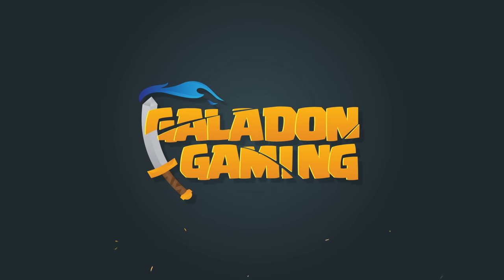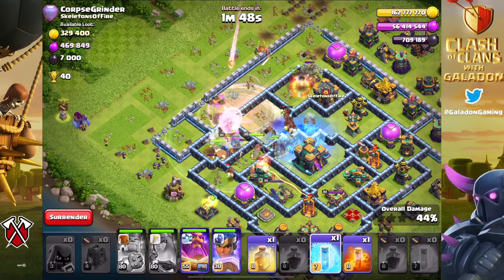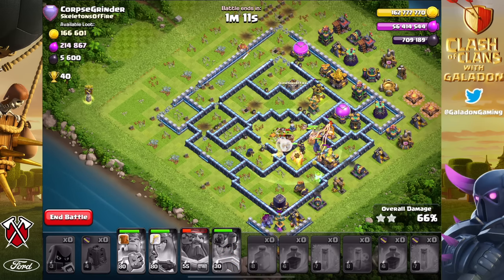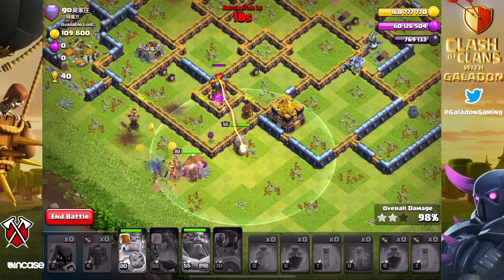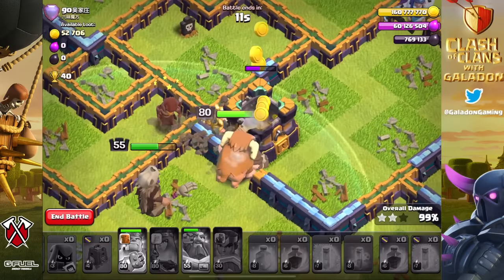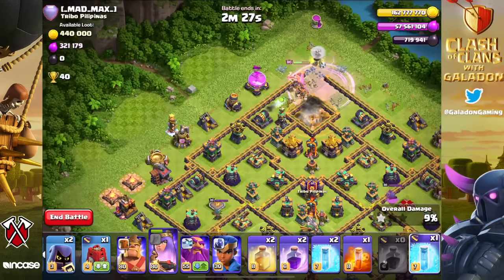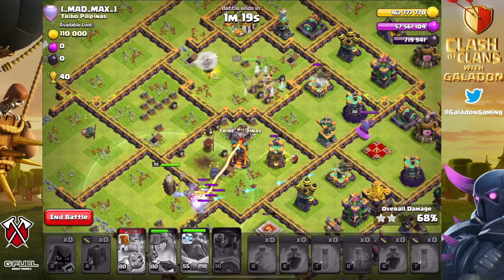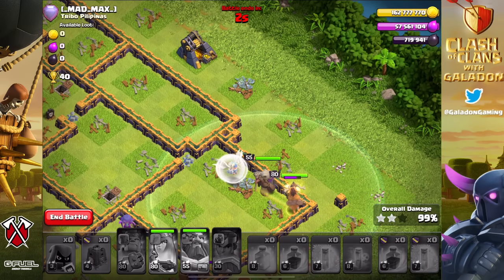9 Stars = Gold Passes for EVERYONE! (Clash of Clans)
9 Stars = Gold Passes for EVERYONE! (Clash of Clans)